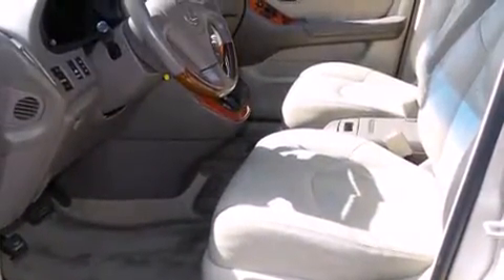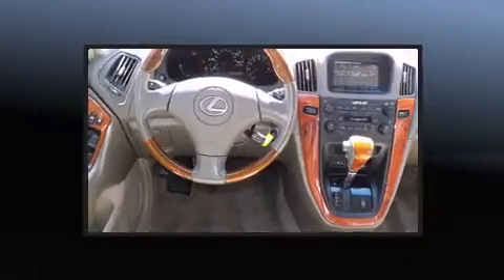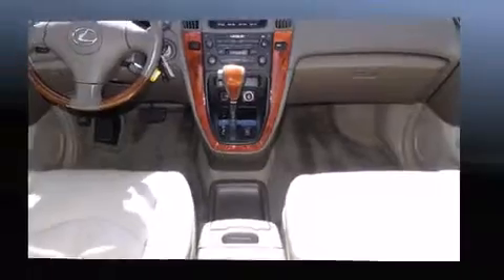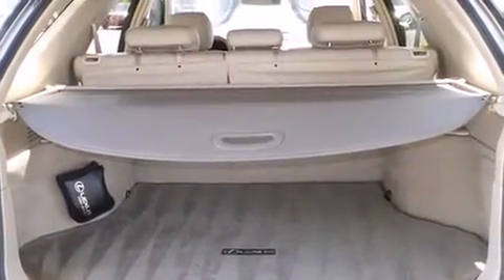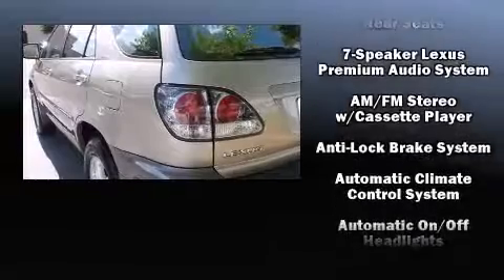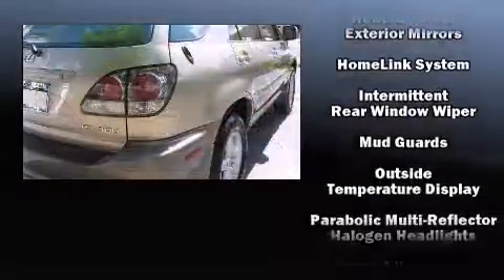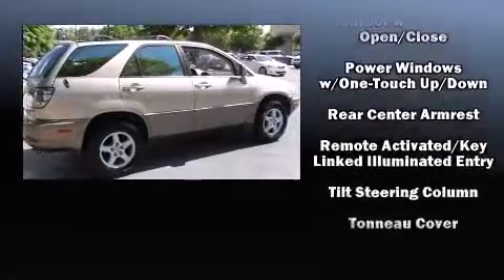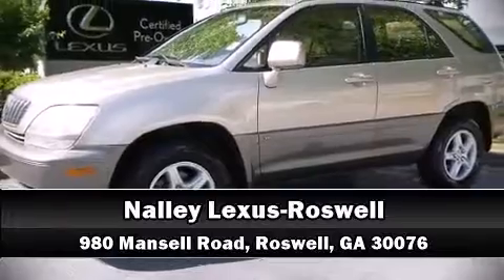2003 Lexus RX 300 Base in Roswell, GA 30076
Nalley Lexus-Roswell
980 Mansell Road

The 2003 Lexus RX 300. It features a front-wheel-drive platform, an automatic transmission, and a 3 liter 6 cylinder engine. The following features are included: a rear window wiper, adjustable headrests in all seating positions, a trip computer, power front seats, tilt steering wheel, remote keyless entry, and more. For drivers who enjoy the natural environment, a power moon roof allows an infusion of fresh air. Audio features include an AM/FM radio, a cassette player, and 7 speakers, providing excellent sound throughout the cabin. Lexus ensures the safety and security of its passengers with equipment such as: dual front impact airbags, front SIDE impact airbags, traction control, brake assist, a security system, and 4 wheel disc brakes with ABS. For added security, dynamic Stability Control supplements the drivetrain. It also arrives with a Carfax history report, providing you peace of mind with detailed information. Our sales reps are extremely helpful & knowledgeable. We'd be happy to answer any questions that you may have.